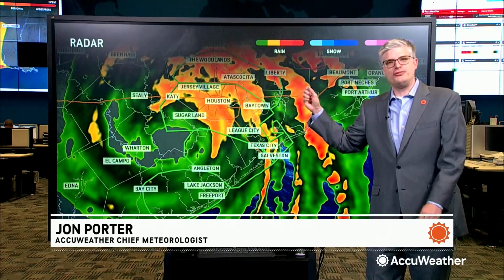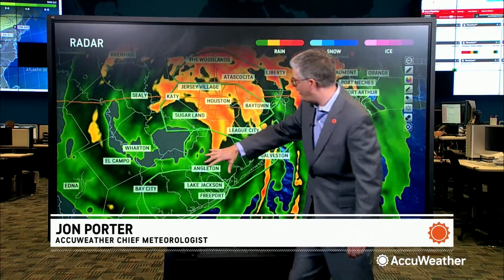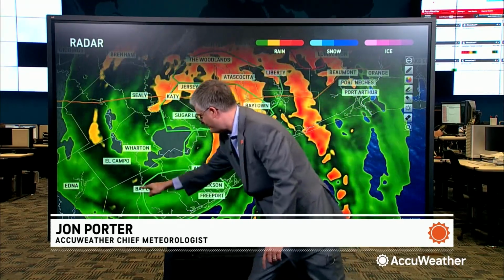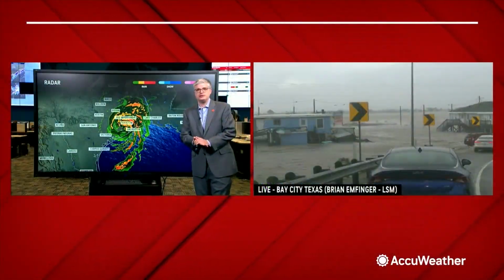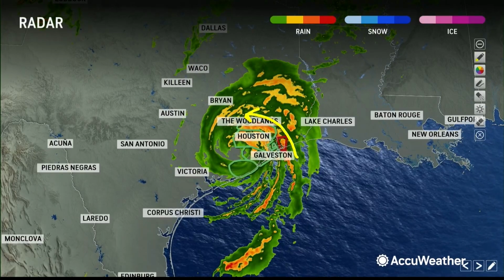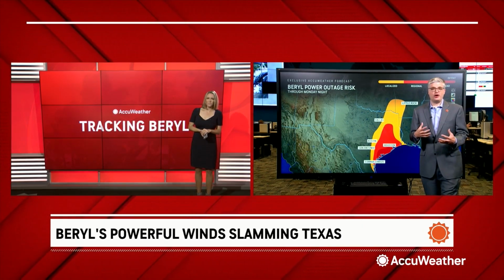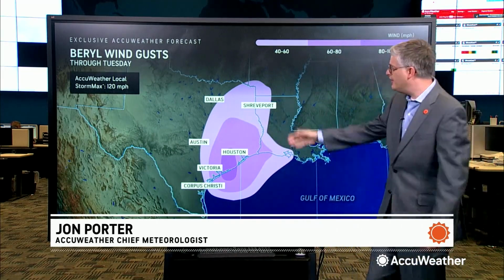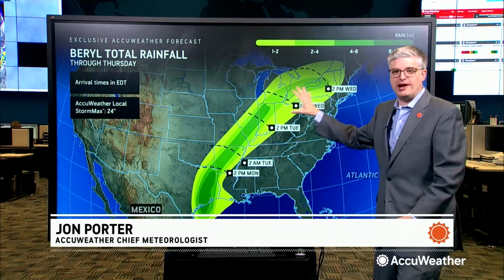Hurricane Beryl's Effects Felt Far Inland, Storm Not Over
July 9, 2024, 9:15 AM

Hurricane Beryl is wreaking havoc across southeastern Texas as the storm blasts the state with intense, wind-driven rain. Effects have spread far inland and the storm is far from over.

Over 1.3 million electric customers are without power, according to CenterPoint Energy, with more outages likely as hurricane-force winds spread inland.

The heaviest rain is drenching the Houston area, where rainfall totals have already exceeded the historical average for all of July. Streets across the region have been closed due to flooding, complicating the Monday morning commute.

» AccuWeather is the world’s most accurate source of weather. But don’t just take our word for it. Find out how we make a difference in the lives of more than 1.5 billion people by people who care about the weather.